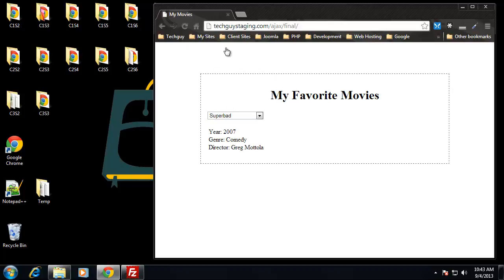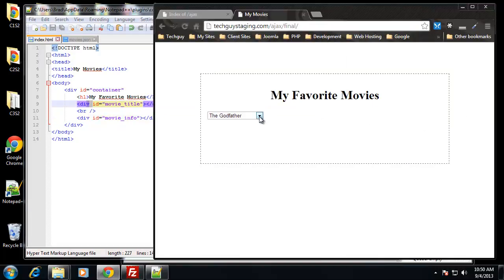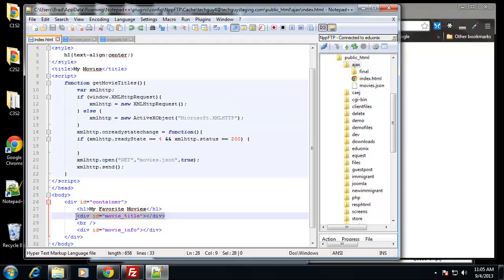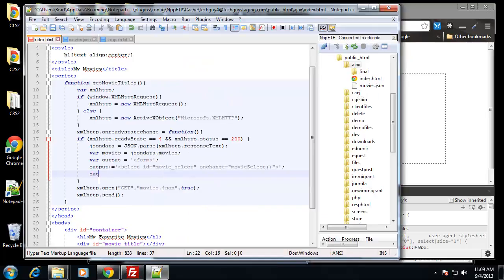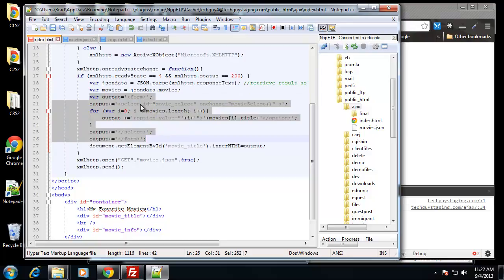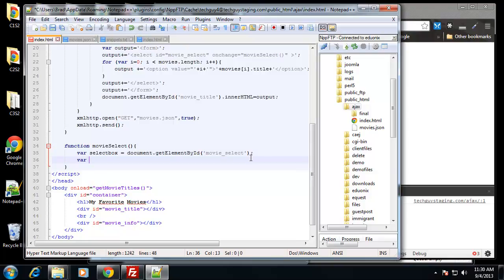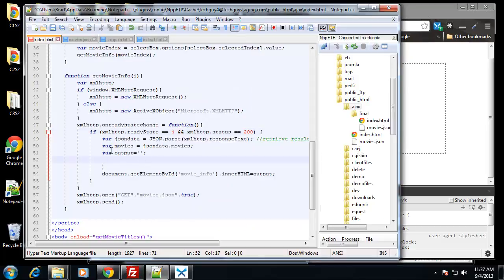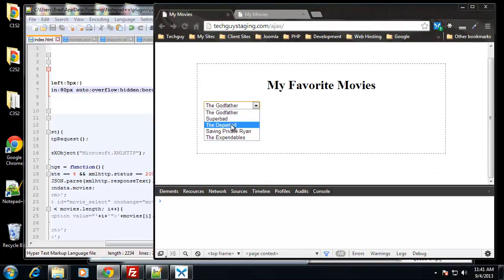Movie Select Project